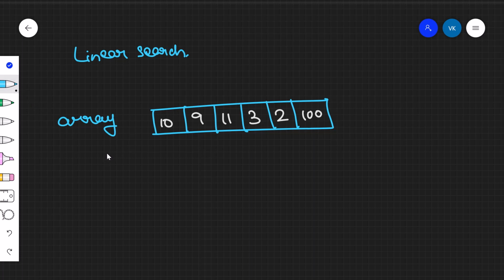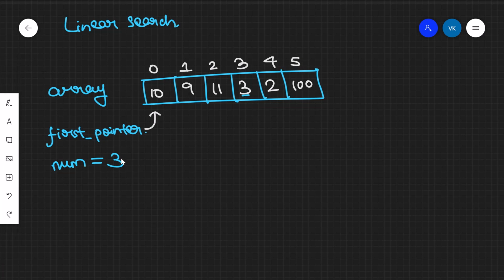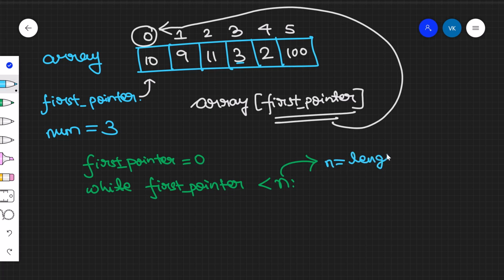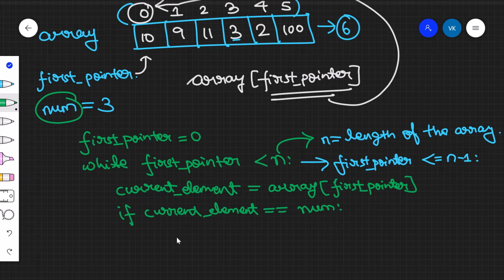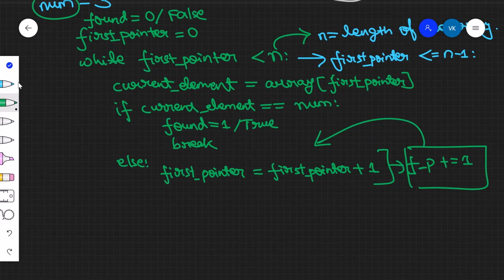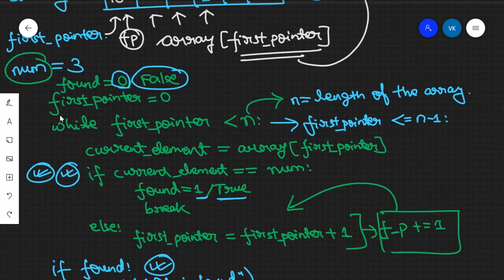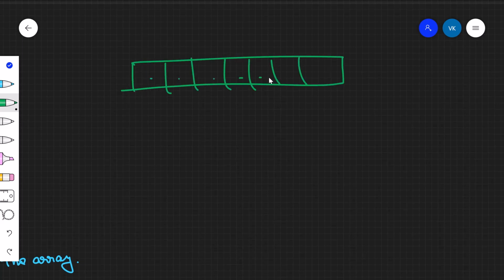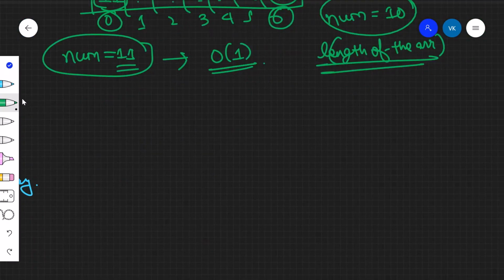DSA Series || linear Search || Searching Algorithm 1 | Eduhub Community || Mentor Vaibhav Kumar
In this Video Series We will try to cover some Data Structure And algorithm Concepts with You People.

About Our Community
A community for the people by the people.The prime focus of the community is learning and is also open to work with other communities and people By joining this community you will also get few free resources as well as courses. As we know technology plays a crucial role in everyone's life be it student , learners or anyother person . So here I am developing a website for my community "Eduhub" which will not only keep you updated about the latest technologies but will also provide you career pathway guidance. What are you waiting for "join us" quickly

After joining this community we will provide you free resources,courses and also we will collaborate with other communities and also work on some projects with our own team and also by collaborating with other communities.In order to stay tuned do join us.